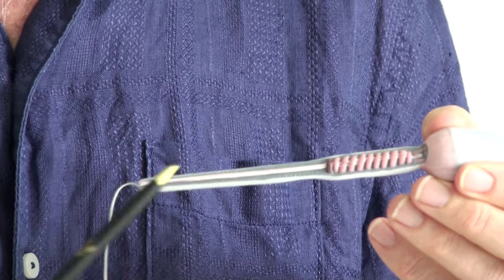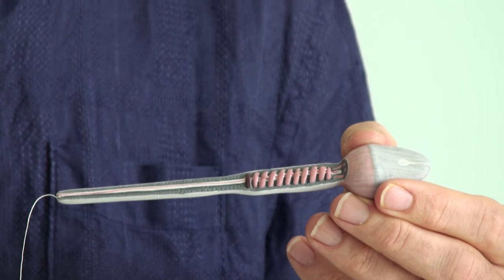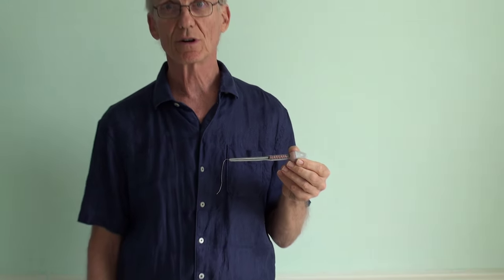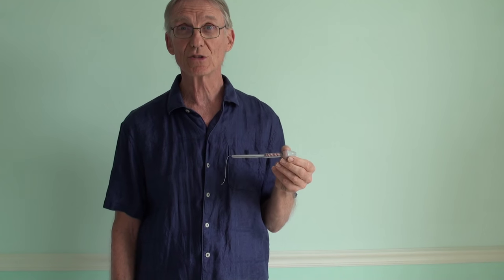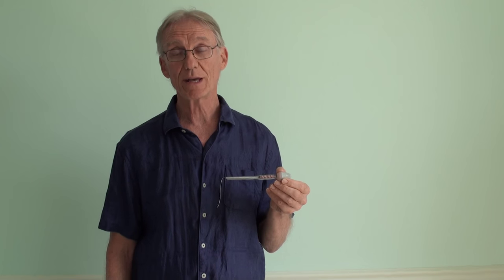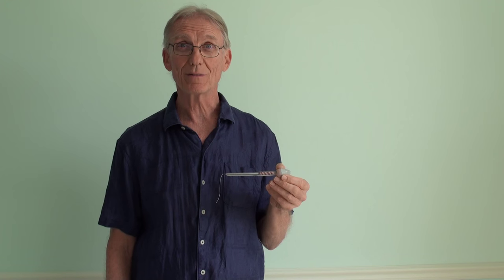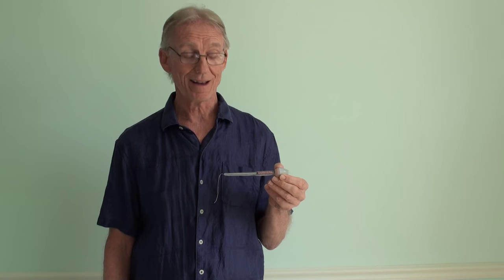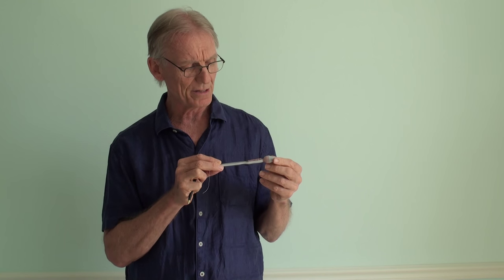Embryology Part 1 The Sperm and the Egg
This movie shows a model of a human female egg and a human male sperm.  I discuss the basic elements of the egg as being the corona radiata surrounding the egg, the genetic material and cytoplasm of the egg and finally you can see the white covering of the egg in between the cytoplasm and corona radiata.  This hard covering is called the zona pellucida. In the movie the zona pellucida is number 2.